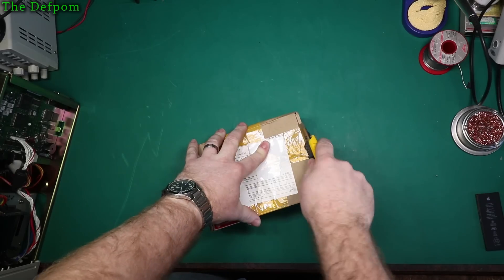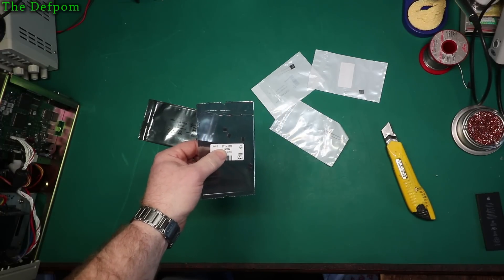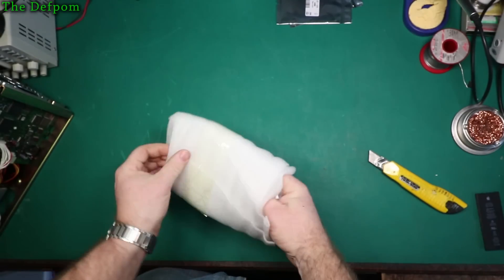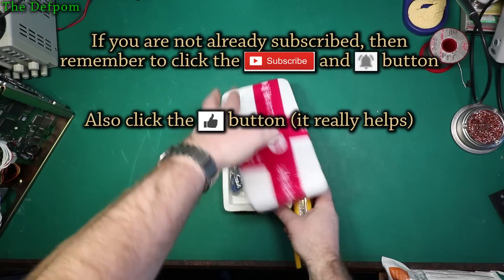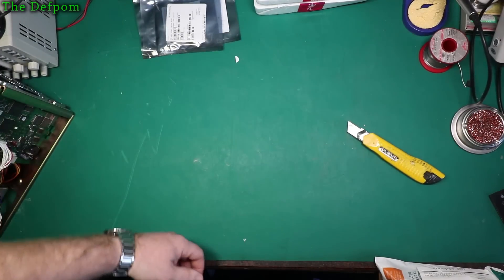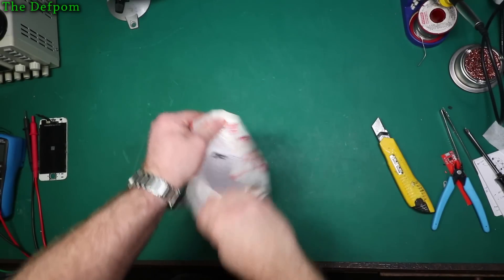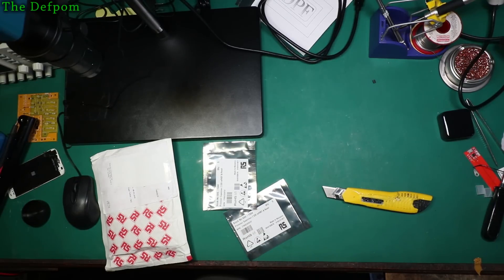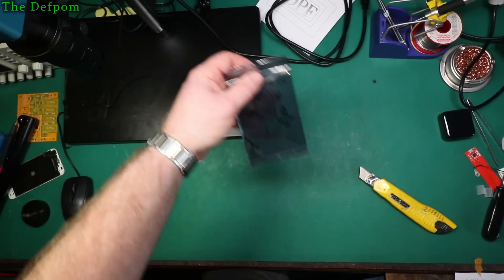🔴 #468 Monday Mailbag 5th November 2018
Boonton
4220.

Fluke
8842A:
893A.
A90.

HP/Agilent/Keysight
5005A.

Marconi
2022D.
2955.

Siglent
SPL-1008.